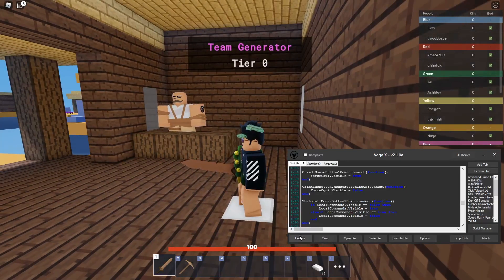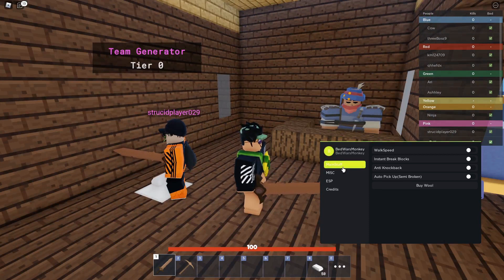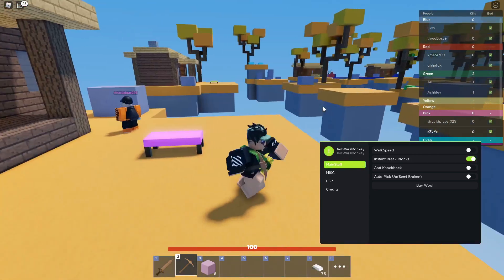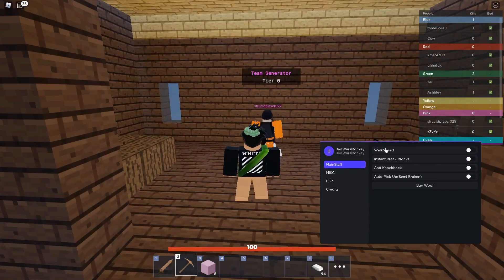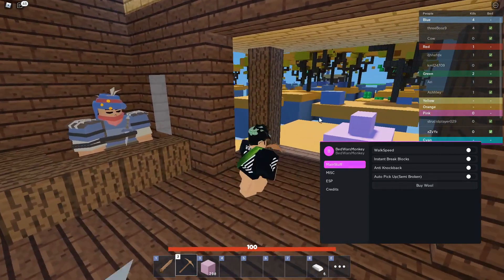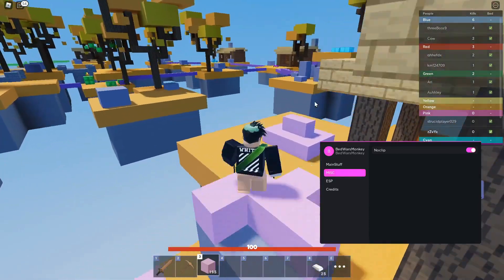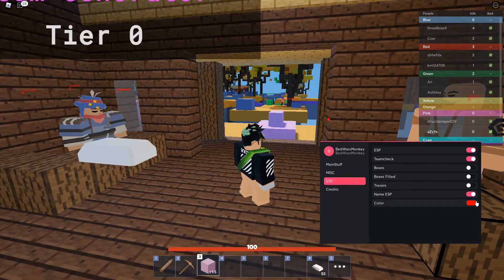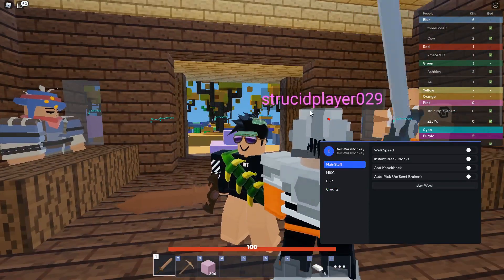[NEW + OP] ROBLOX | Bedwars Script / Hack GUI | Anti-Knockback | Kill Aura & ESP | *PASTEBIN 2021*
[ NEW ROBLOX Bedwars Script GUI Hack Auto Rob Arrest All Pastebin 2021 ]
▬▬▬▬▬▬▬▬▬ [ ✔️ Script Link ✔️ ] ▬▬▬▬▬▬▬▬▬
- (Vape V4 Private Mod)

- (Future GUI)

▬▬▬▬▬▬▬▬▬ [ ✔️ Free Script Executor ✔️ ] ▬▬▬▬▬▬▬▬▬
▬▬▬▬▬▬▬▬▬ [ ✔️ Summary ✔️ ] ▬▬▬▬▬▬▬▬▬
Hey Guys, today I showed you a new Roblox Bedwars Script GUI Hack. It has the best scripts in the game and can get you hundreds of wins per day! I hope you enjoy the video :D
▬▬▬▬▬▬▬▬▬ [ ✔️ Timestamps ✔️ ] ▬▬▬▬▬▬▬▬▬
0:00  -  Intro
1:00  -  Overview And Tutorial
2:18  -  Showcase
3:17  -  Extra Features
4:02  -  Outro